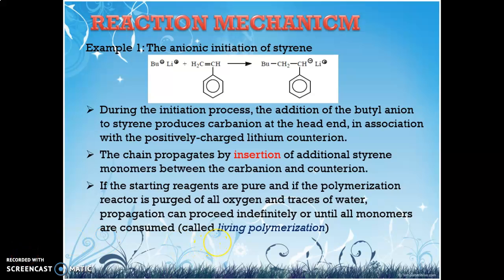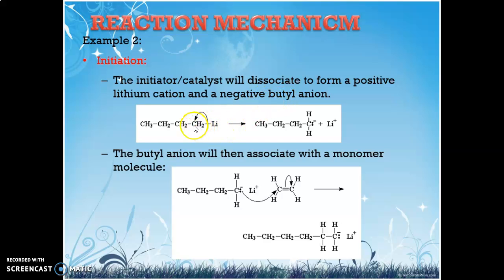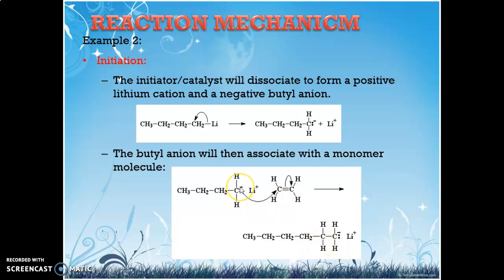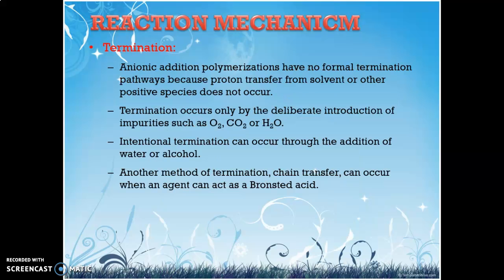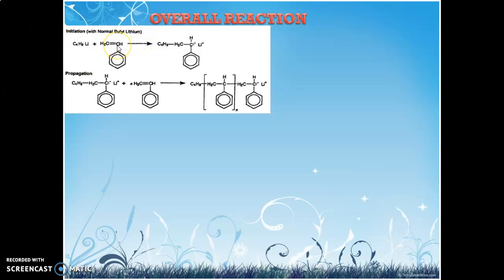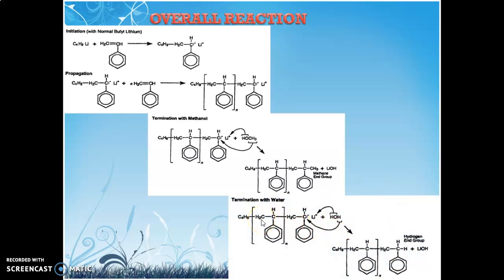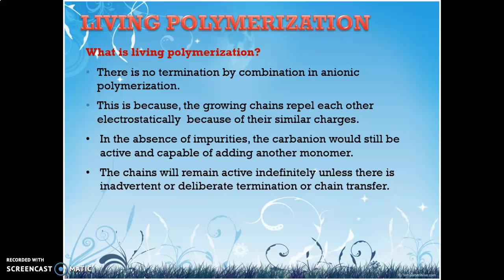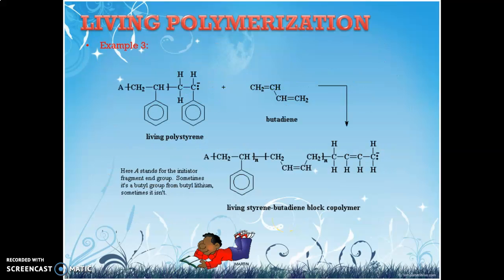continue chapter anionic